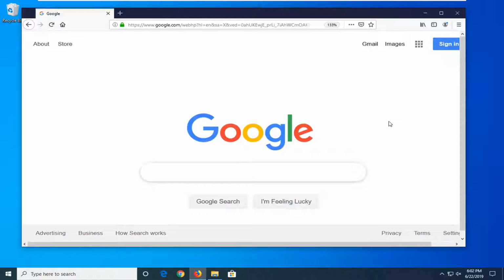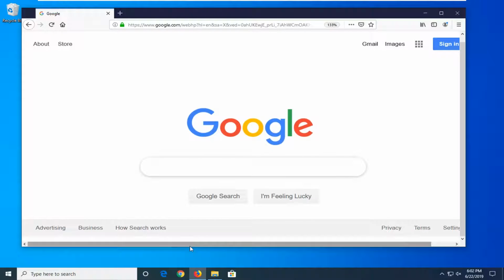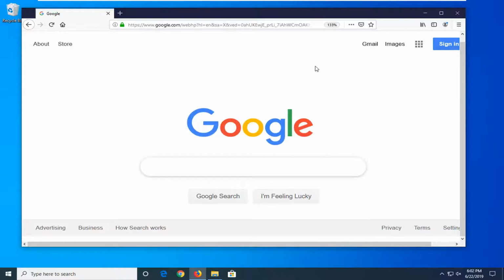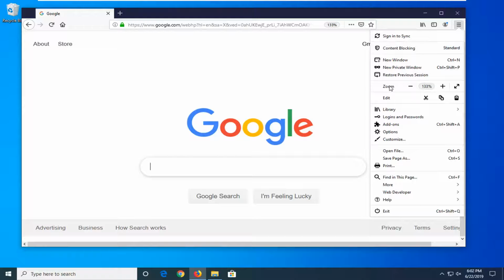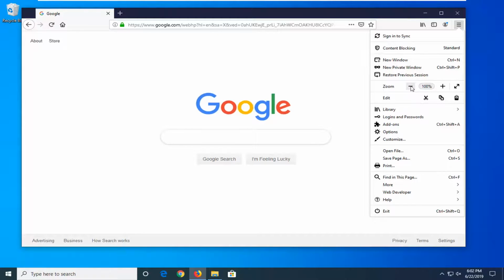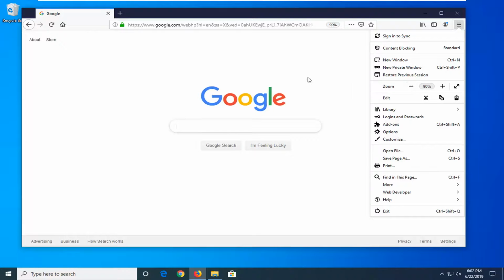How To Zoom Out - Make Webpages Appear Smaller In Mozilla Firefox [Tutorial]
The zoom controls allow you to increase or decrease either the size of a whole web page or just the size of all the text in order to improve readability. Here's how you can zoom in and out of individual websites.

Using the default shortcuts to change the size or zoom level of a Web page in Firefox can affect all the elements on the page, which can disrupt your viewing experience if all you want to change is the text size. For more precise adjustments, enable text zoom mode to enlarge or shrink only the text on a Web page. Firefox also supports custom font sizes, which can override the font sizes that Web pages specify. In addition, it has a minimum font size setting, which enables you to automatically enlarge small text.